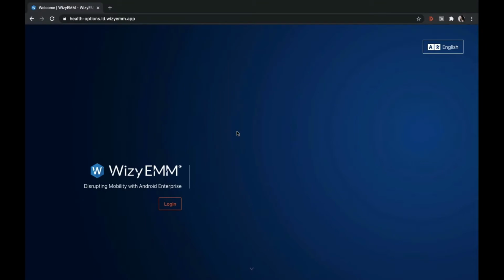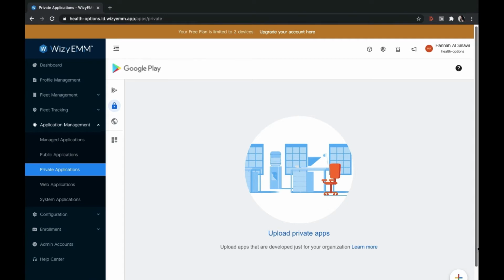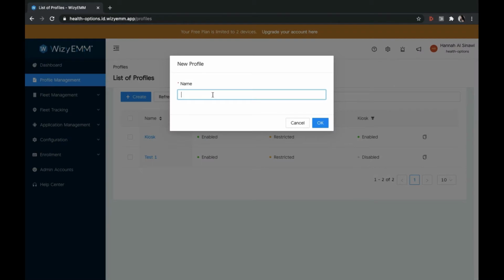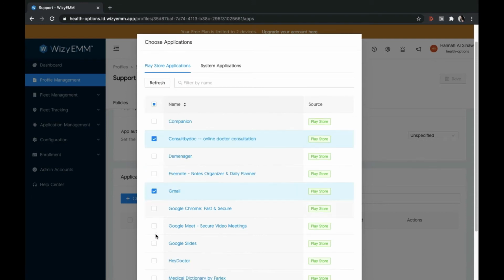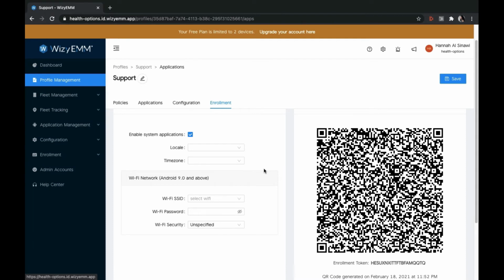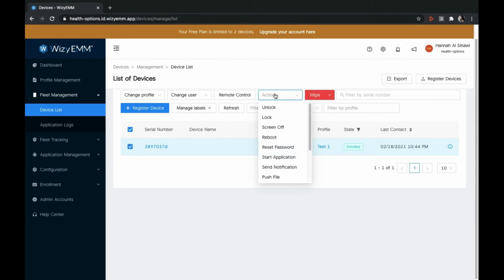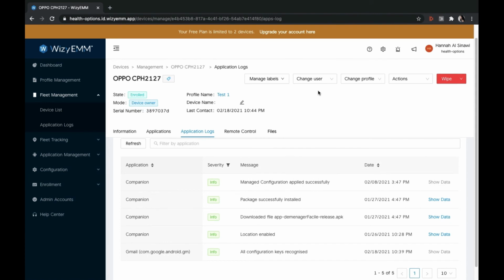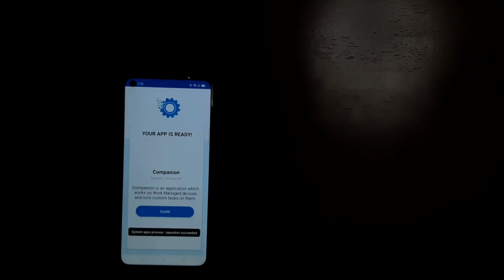Getting Started - WizyEMM Console Demonstration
We're here to help you out!